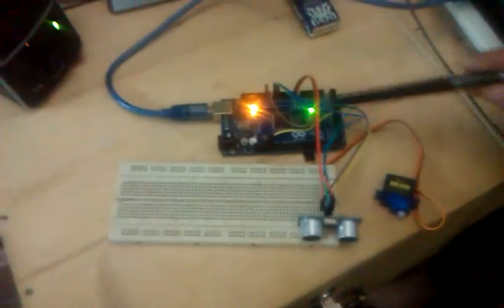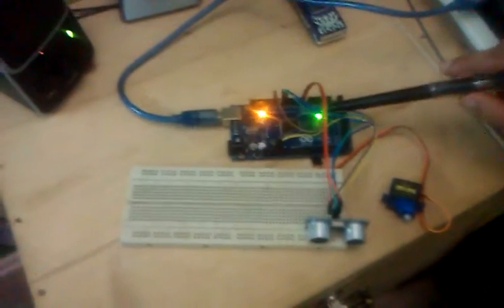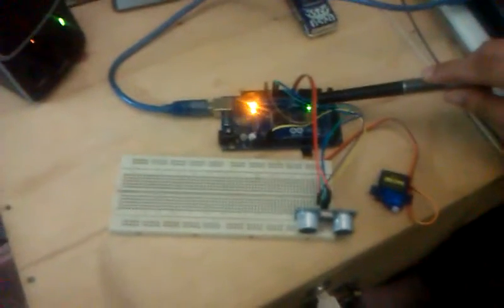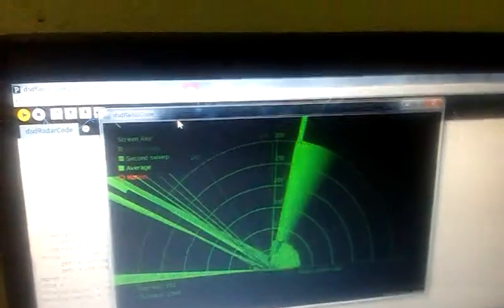Arduino Based Ultrasonic Radar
The range of the sonar is:30m,range of display:300cm,
the green beams of the display only can be seen when it finds no obstacle in that certain degree.
where obstacle can be found there at first the screen remains black and after the radar has moved counter-clockwise the display shows in the measurement of distance and degree that where there was an obstacle and the red dots shows the presence of a obstacle in motion,which was not found at its first place when the radar moved counter clockwise.
The color effects of the display can be easily changed by changing the processing code in a small way.  :)